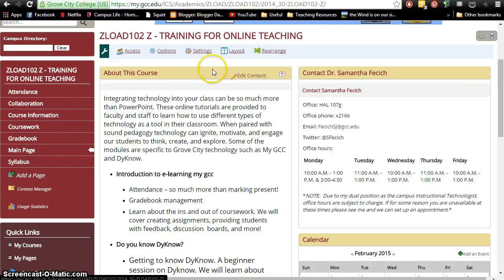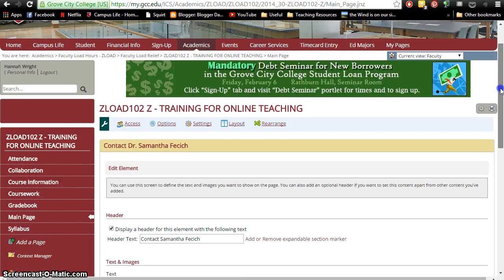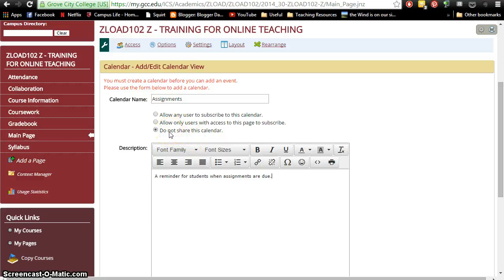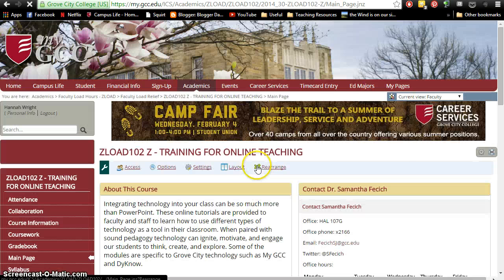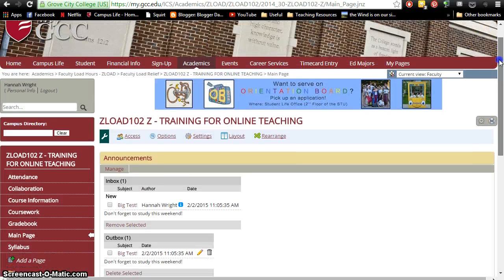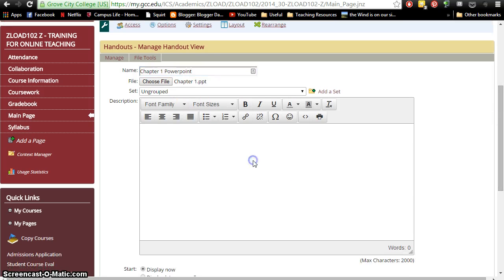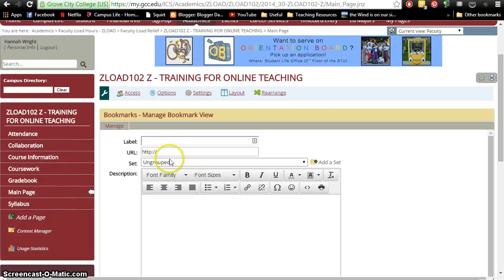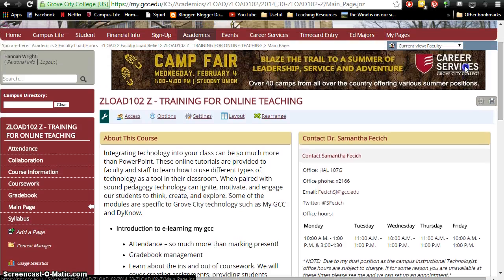Main Page of Course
Faculty view of Main Page